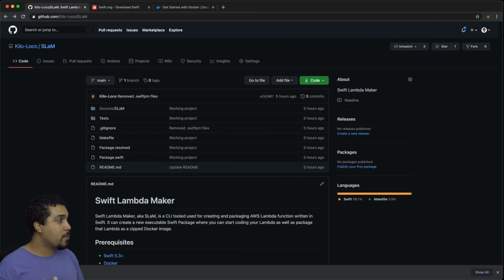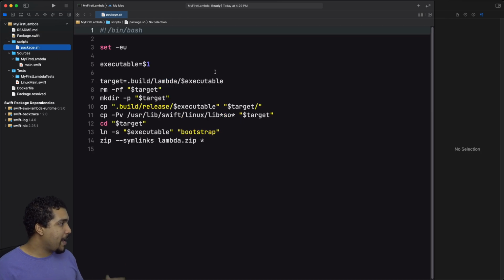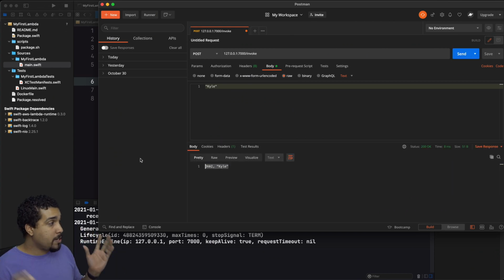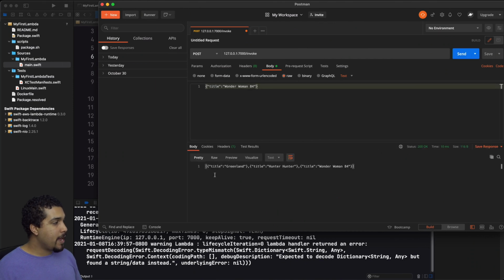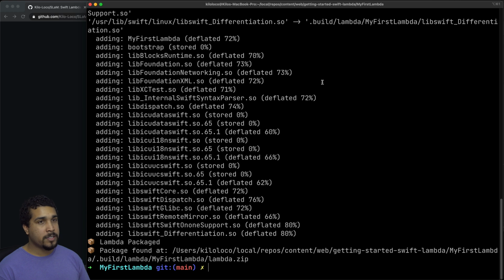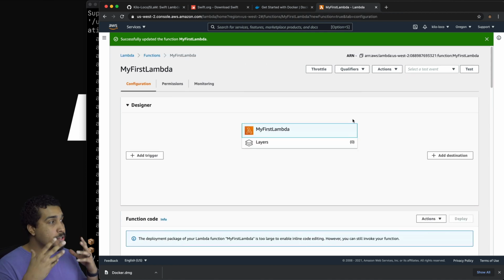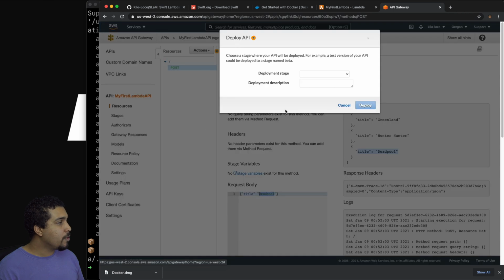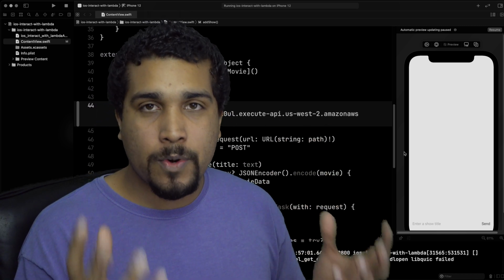Swift AWS Lambda Tutorial | Serverless Swift | SLaM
Kilo Loco goes over how to create your first AWS Lambda function in Swift with the SLaM CLI. This tutorial covers how to create a new Swift Package to code your Lambda, packaging the Swift Lambda in a Dockerfile, uploading the Docker image to AWS, and triggering the Lambda from API Gateway.